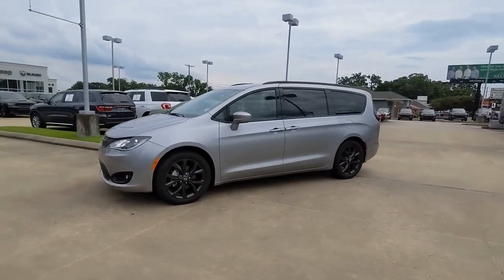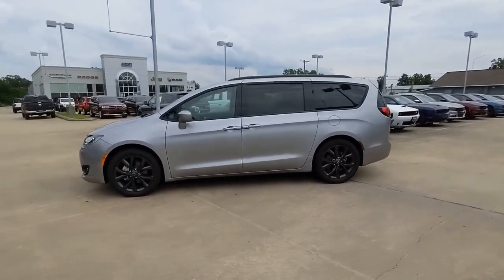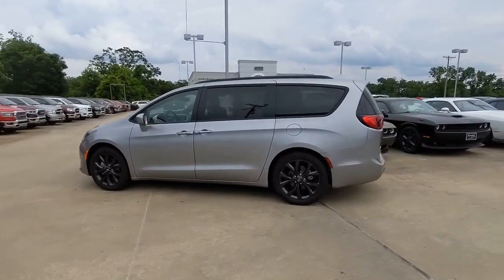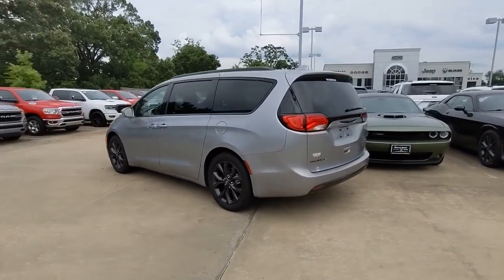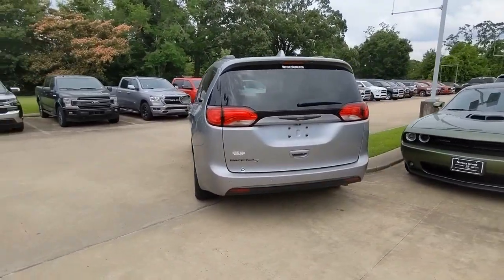2020 Chrysler Pacifica Natchez, Woodville, Gloster, MS, Vidalia, Ferriday, LA 233015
Billet Silver Metallic Clearcoat New 2020 Chrysler Pacifica available in Natchez, Mississippi at Natchez CDJR. Servicing the  Woodville, Gloster, MS, Vidalia, Ferriday, LA area.
2020 Chrysler Pacifica Touring L - Stock#: 233015 - VIN#: 2C4RC1BG2LR233015

Natchez CDJR
201 Sergeant Prentiss Dr

ENGINE: 3.6L V6 24V VVT UPG I W/ESS  (STD),S APPEARANCE PACKAGE  -inc: Black Badging  Black Day Light Opening Moldings  Premium Fascia Upper/Lower Grille w/Black Surround  Black Stow N Place Roof Rack  Wheels: 18 x 7.5 Aluminum Black Noise  Black Chrysler Grille Wing Badge  Body Color Door Handles  Bridgestone Brand Tires  Tires: 235/60R18 BSW AS (TV1)  Black Spear Rear Fascia Applique  S Badge,BLACK  PERFORATED LEATHER BUCKET SEATS W/S LOGO,WHEELS: 20 X 7.5 ALUMINUM BLACK NOISE  -inc: Locking Lug Nuts  Falken Brand Tires  Tires: 245/50R20 BSW AS,BILLET SILVER METALLIC CLEARCOAT,QUICK ORDER PACKAGE 27L  -inc: Engine: 3.6L V6 24V VVT UPG I w/ESS  Transmission: 9-Speed 948TE Automatic,BLACK SEATS,MANUFACTURER'S STATEMENT OF ORIGIN,TIRES: 245/50R20 BSW AS,MOPAR SINGLE OVERHEAD DVD SYSTEM,TRANSMISSION: 9-SPEED 948TE AUTOMATIC  (STD),RADIO: UCONNECT 4C NAV W/8.4 DISPLAY  -inc: SiriusXM Traffic Plus  For Details  Visit DriveUconnect.com  1-Year SiriusXM Guardian Trial  5-Year SiriusXM Travel Link Service  GPS Navigation  5-Year SiriusXM Traffic Service  SiriusXM Travel Link  4G LTE Wi-Fi Hot Spot,Front Wheel Drive,Power Steering,ABS,4-Wheel Disc Brakes,Brake Assist,Aluminum Wheels,Tires - Front All-Season,Tires - Rear All-Season,Heated Mirrors,Power Mirror(s),Rear Defrost,Privacy Glass,Intermittent Wipers,Variable Speed Intermittent Wipers,Rear Spoiler,Third Passenger Door,Fourth Passenger Door,Power Third Passenger Door,Power Fourth Passenger Door,Remote Trunk Release,Power Liftgate,Power Door Locks,Luggage Rack,Daytime Running Lights,Automatic Headlights,Fog Lamps,AM/FM Stereo,Satellite Radio,MP3 Player,Auxiliary Audio Input,Requires Subscription,Steering Wheel Audio Controls,Auxiliary Audio Input,Satellite Radio,Requires Subscription,Bluetooth Connection,Power Driver Seat,Mirror Memory,Driver Adjustable Lumbar,Seat Memory,Power Driver Seat,Driver Adjustable Lumbar,Bucket Seats,Rear Bucket Seats,Adjustable Steering Wheel,Trip Computer,Power Windows,3rd Row Seat,Leather Steering Wheel,Heated Steering Wheel,Keyless Entry,Power Door Locks,Keyless Start,Keyless Entry,Power Door Locks,Universal Garage Door Opener,Cruise Control,Climate Control,Multi-Zone A/C,A/C,A/C,Rear A/C,Leather Seats,Bucket Seats,Auto-Dimming Rearview Mirror,Driver Vanity Mirror,Passenger Vanity Mirror,Driver Illuminated Vanity Mirror,Passenger Illuminated Visor Mirror,Floor Mats,Remote Engine Start,Keyless Start,Remote Engine Start,Mirror Memory,Seat Memory,Blind Spot Monitor,Smart Device Integration,MP3 Player,Smart Device Integration,Power Windows,Power Door Locks,Trip Computer,Heated Front Seat(s),Security System,Engine Immobilizer,Traction Control,Stability Control,Traction Control,Front Side Air Bag,Telematics,Requires Subscription,Rear Parking Aid,Tire Pressure Monitor,Driver Air Bag,Passenger Air Bag,Front Head Air Bag,Rear Head Air Bag,Passenger Air Bag Sensor,Knee Air Bag,Child Safety Locks,Back-Up Camera